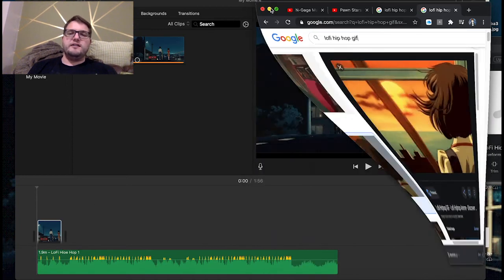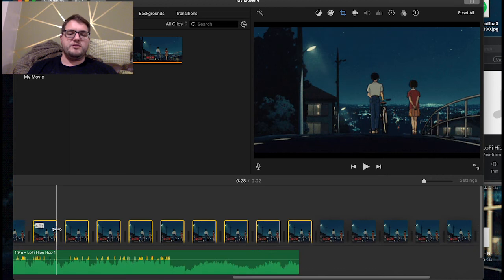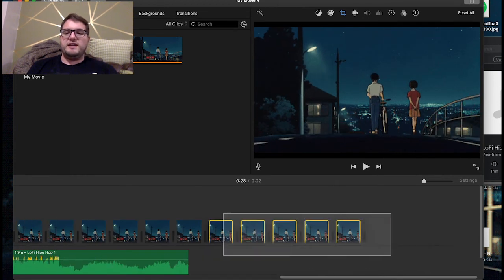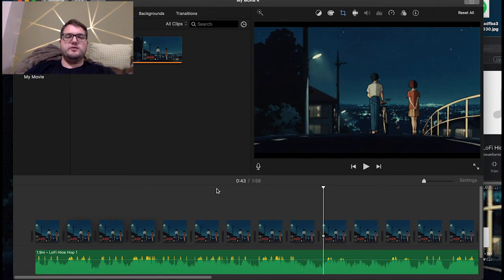How to Upload your Music to YouTube for Free (Uploading as a video)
In this video, i show you how to upload a song to YouTube using a video as a background for free.